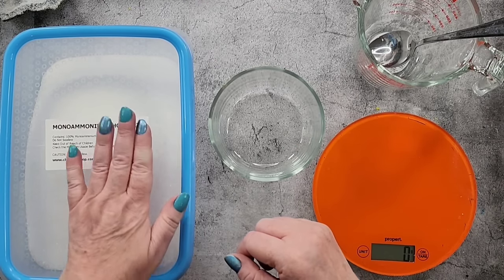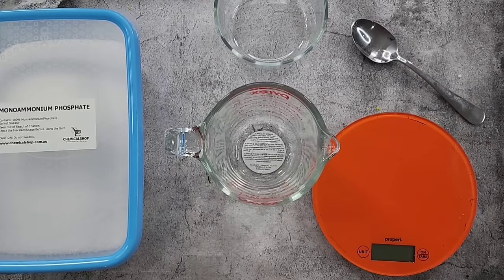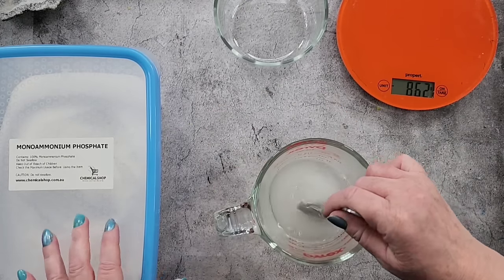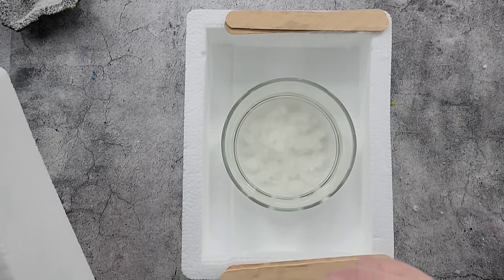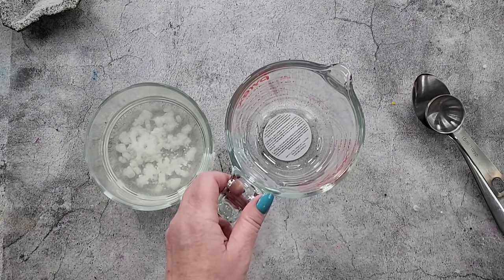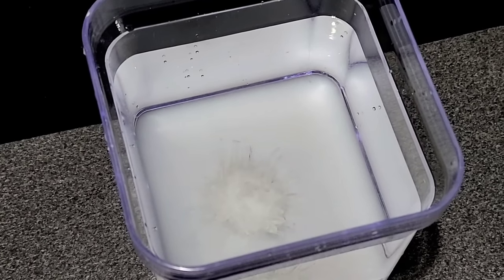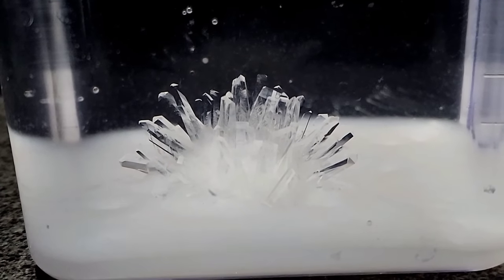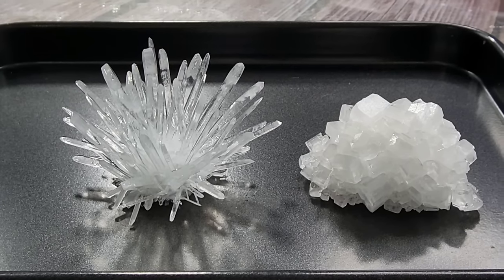#1945 How To Grow SPIKEY Crystals With ADP & Alum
How to grow crystals using Ammonium Dihydrogen Phosphate powder.

Here's the link to the ADP powder I used:

Here is the link to the Alum I used: